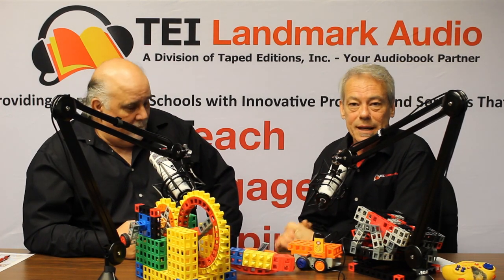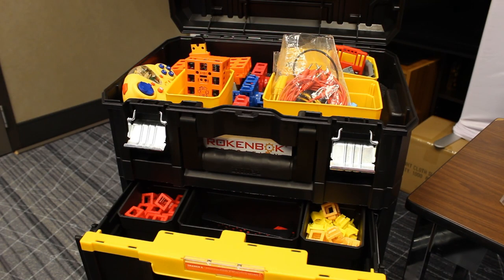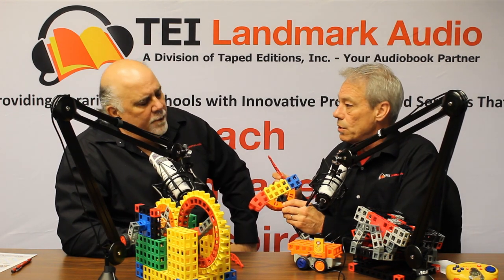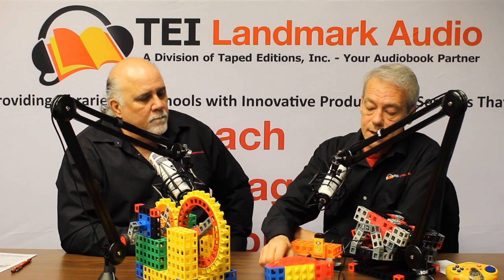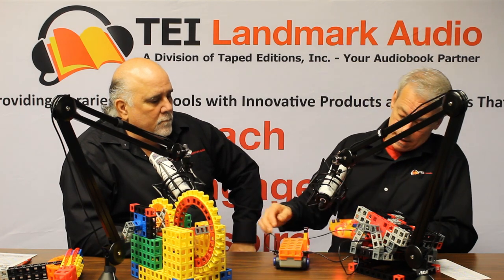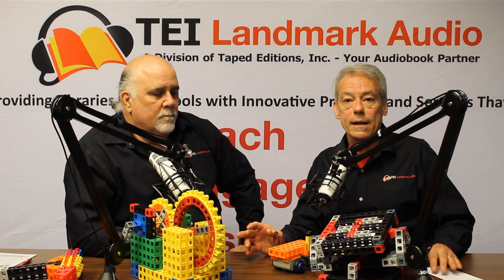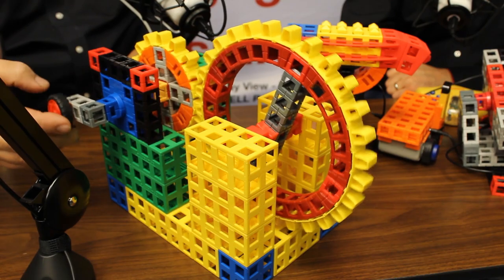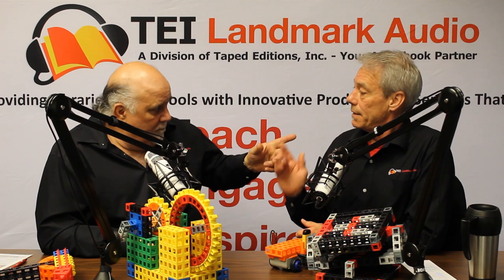Kid Spark for MakerSpaces - #10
Teach. Engage. Inspire.